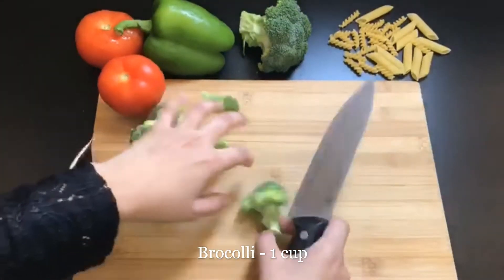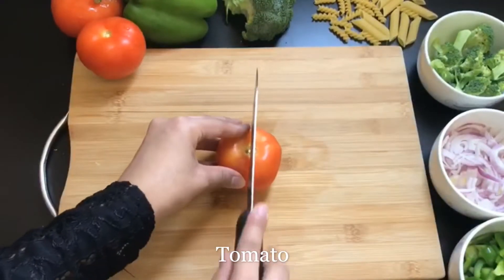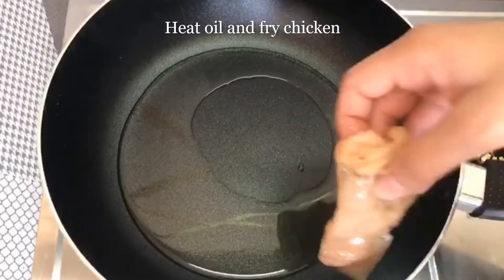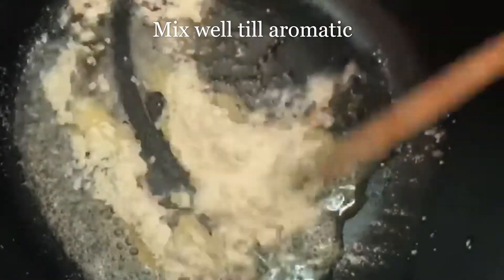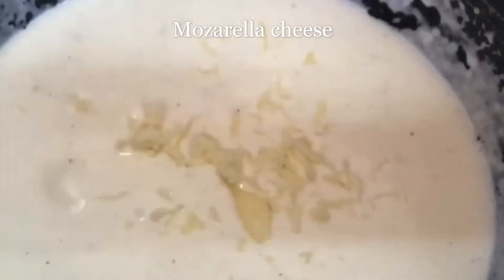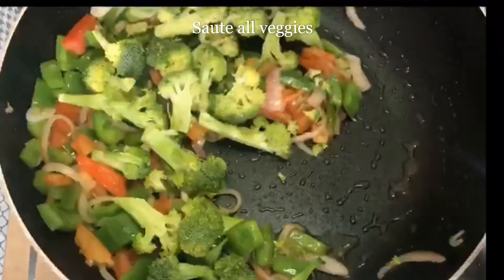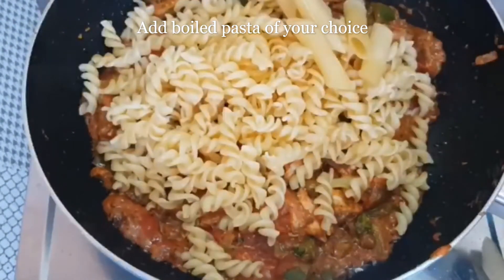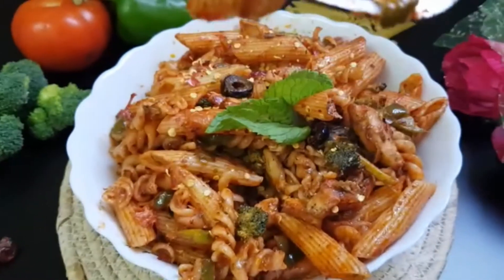Italian Famous Chicken Pasta with mix sauce || Mix sauce Pasta with Just Delicious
0:00 How to make mix sauce pasta
0:10 Introduction
0:37 Veggie Preparation
1:34 Chicken Preparation
2:14 White sauce preparation
3:22 Let's make our Pasta
4:50 Let's Serve our Pasta
5:04 Thankyou & Please Subscribe